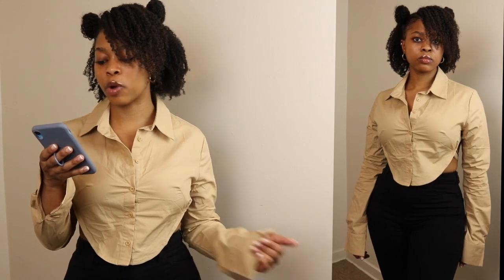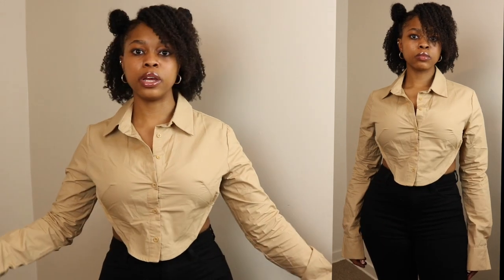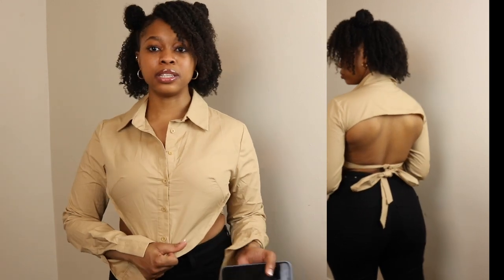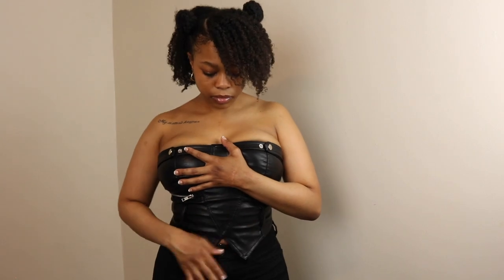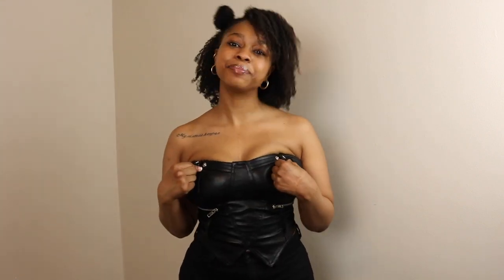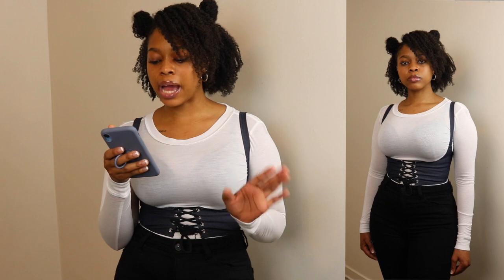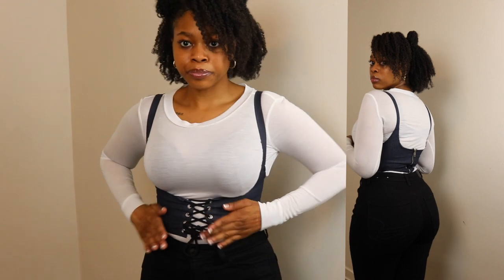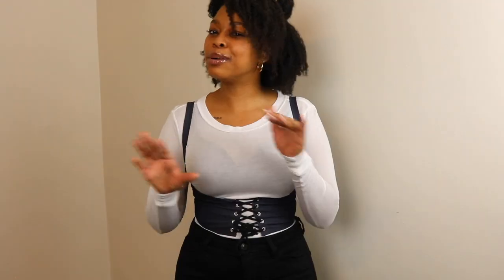SHEIN TOPS TRY ON HAUL| Affordable Tops | Summer 2020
Enjoy this try on haul ft SheIn!

My Measurements:
Height: 5’1
Weight: 132
Bust: 34in
Waist: 29in
Hips: 41in
Shoes: 6.5

 Jaquana M.
3842 Harlem Rd. STE 400-192 Buffalo NY, 14215